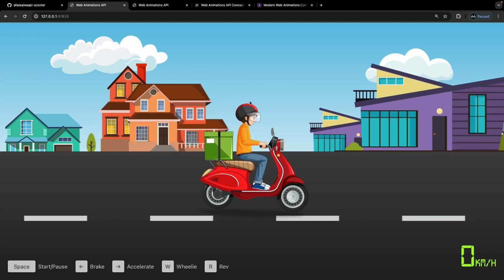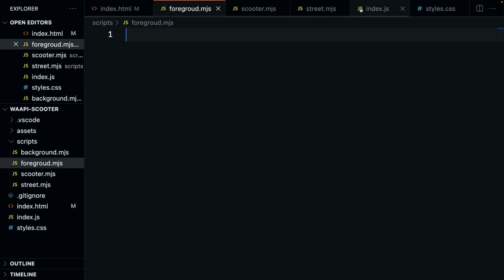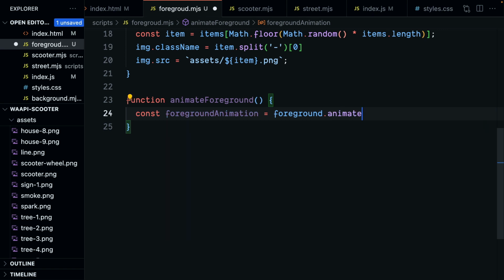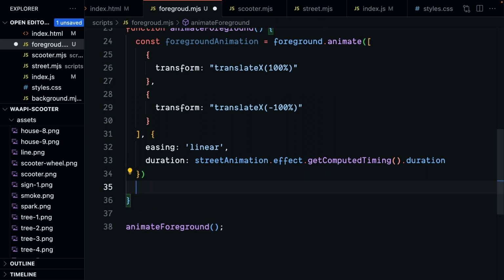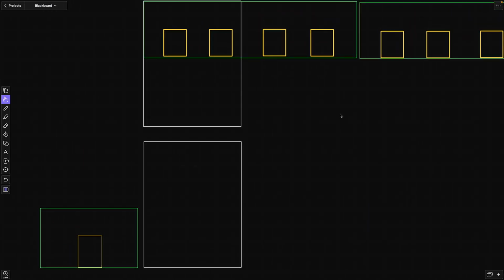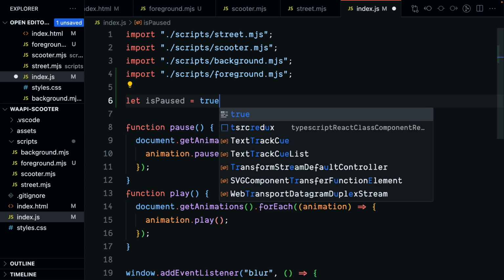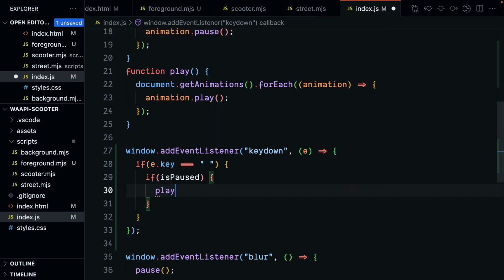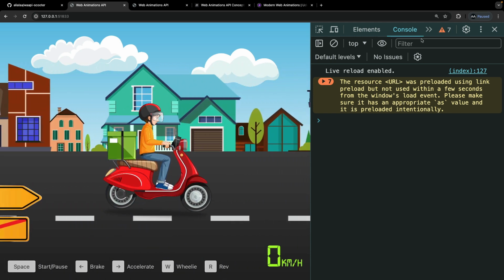Animating with the Web Animations API - Part 5: Animating the Foreground